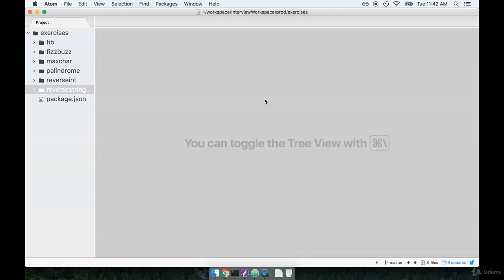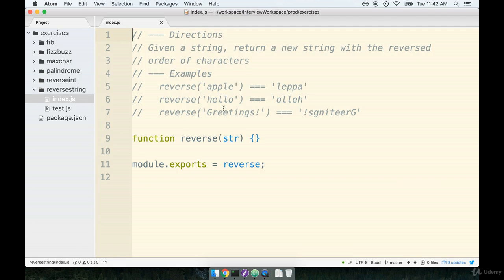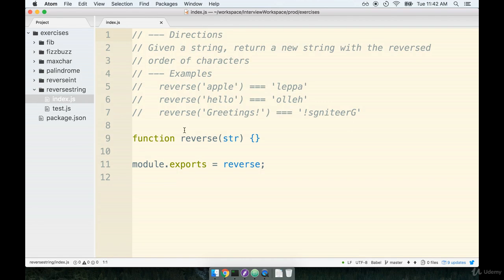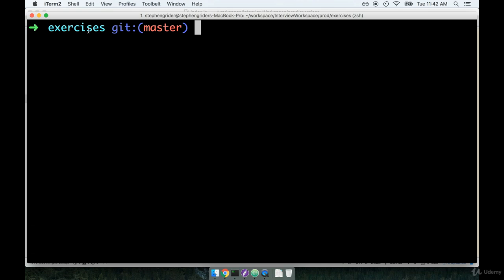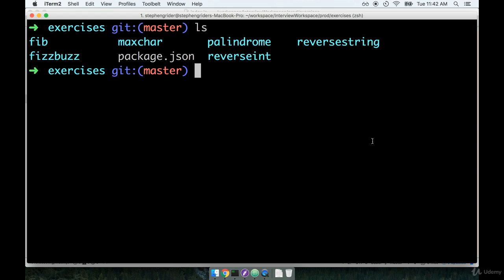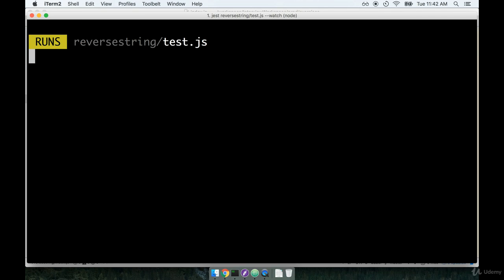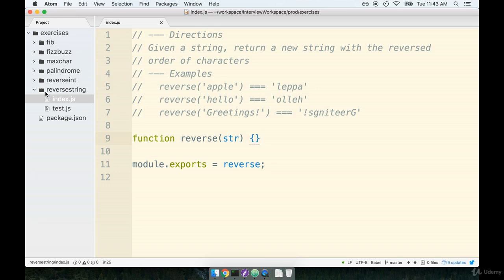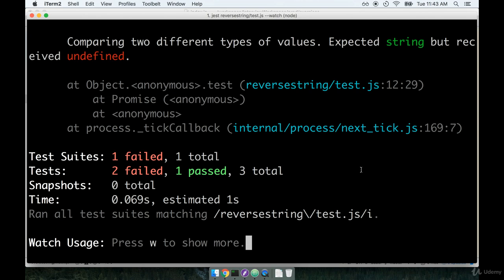03 - String Traversal - 1 First Question! Reverse String